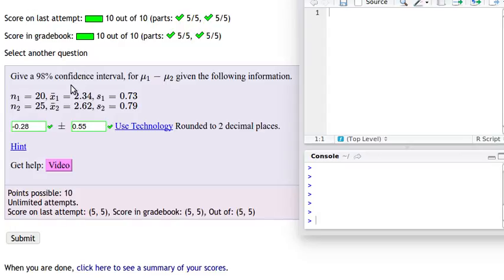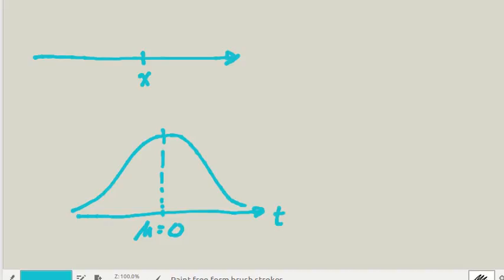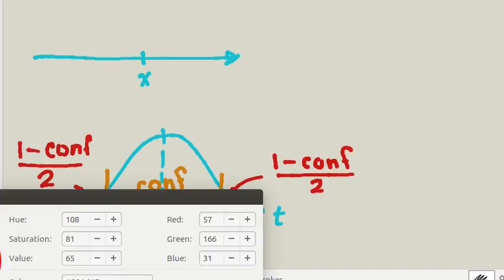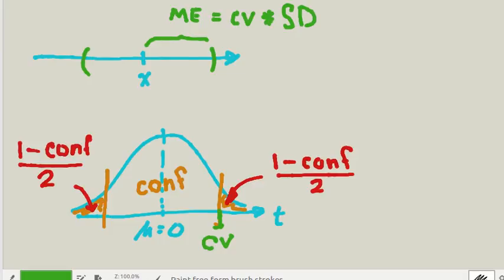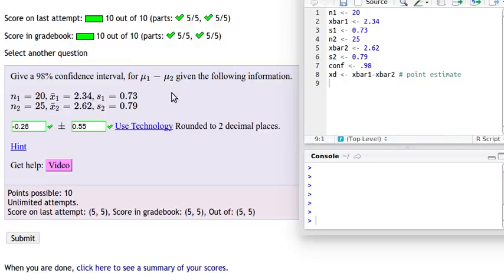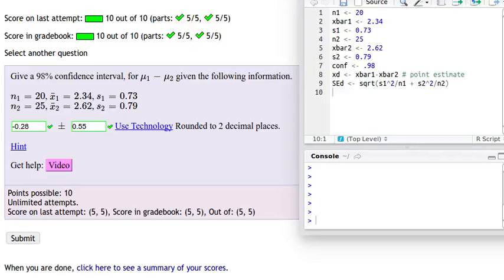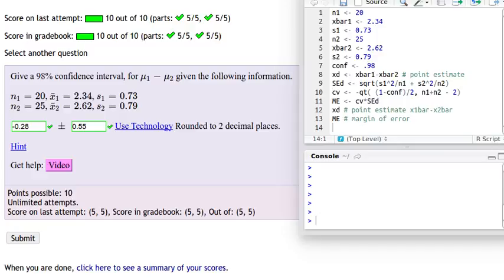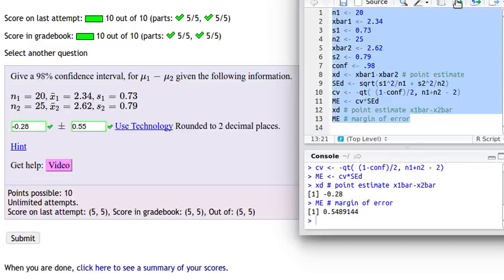Chpt9Q2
Confidence interval for the difference of two means is calcluated using R.